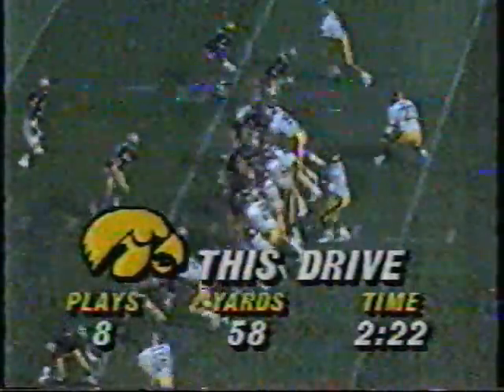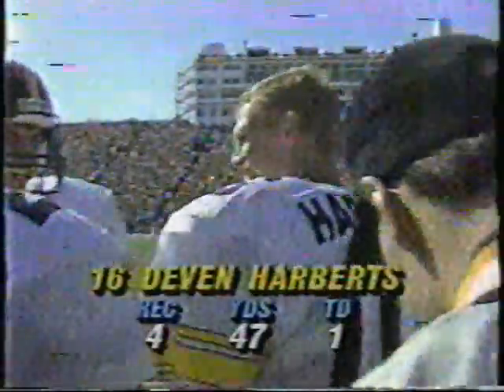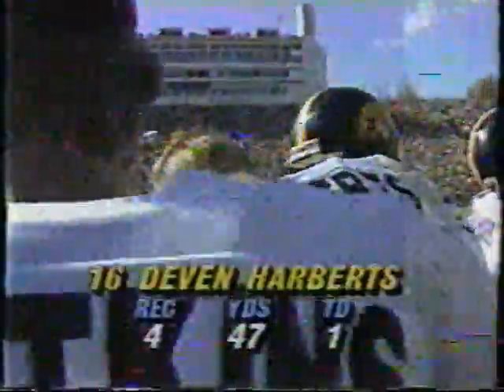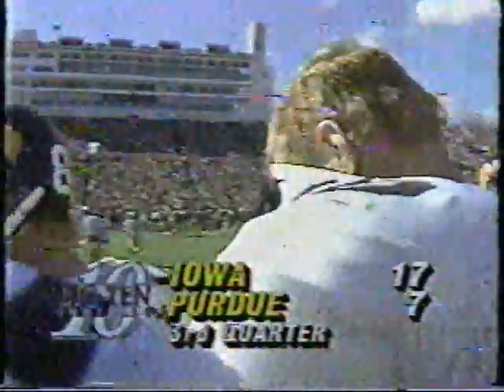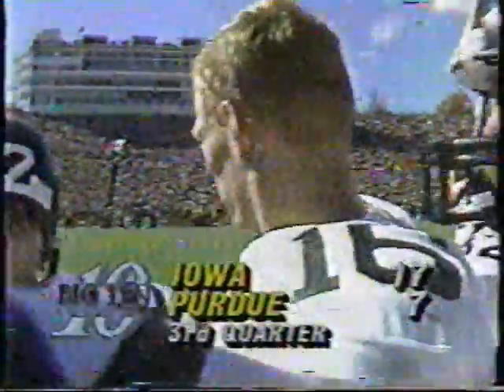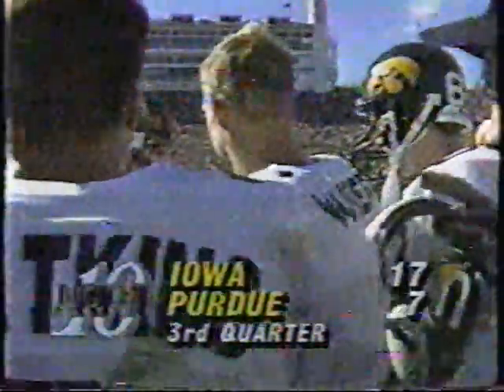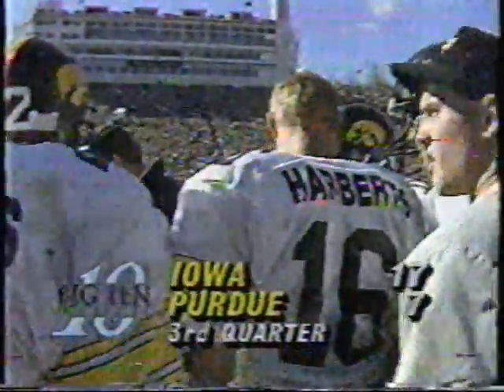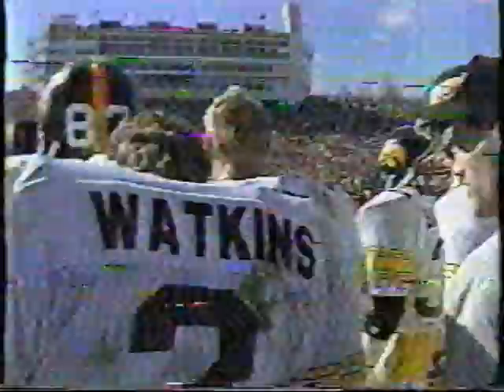1988 Iowa football - Amazing touchdown catch by Deven Harberts against Purdue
The Hawkeyes' Deven Harberts makes an amazing touchdown catch in the third quarter of their game against Purdue. The Hawkeyes won 31-7.